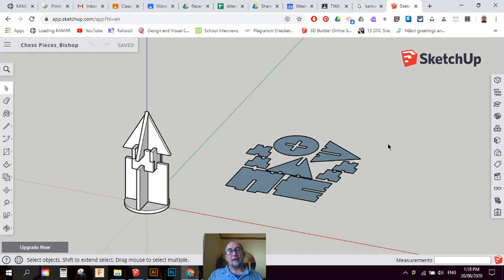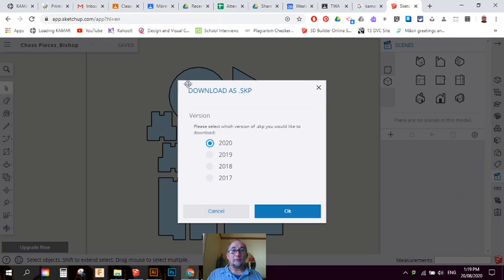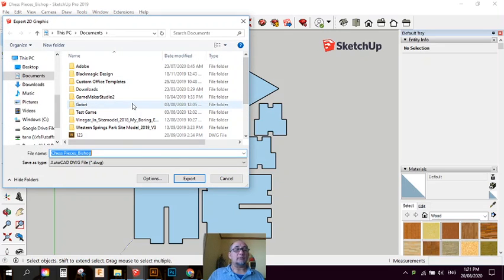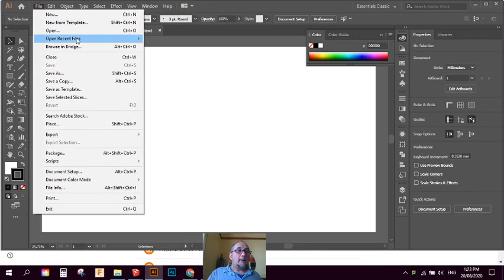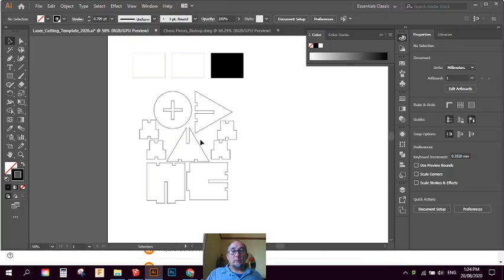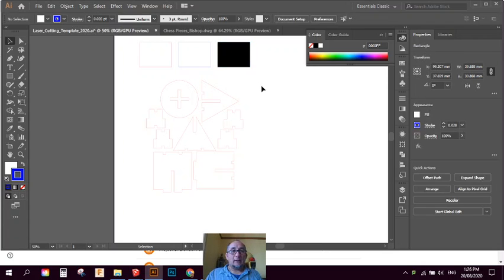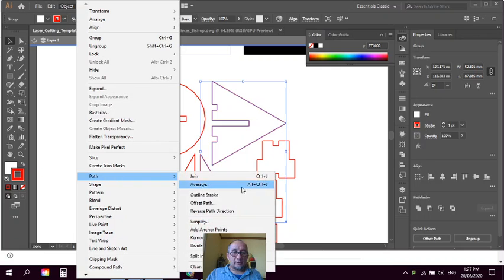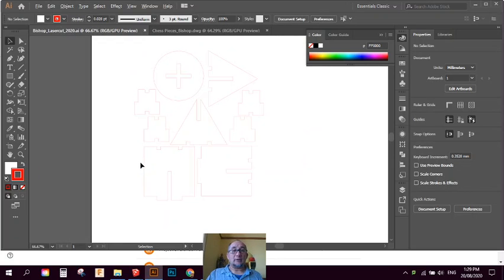SketchUp Chess Pieces Tutorial (Part 4)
In part 4 of the tutorial we talk about how to move your 2D patterns from SketchUp to illustrator for laser cutting.